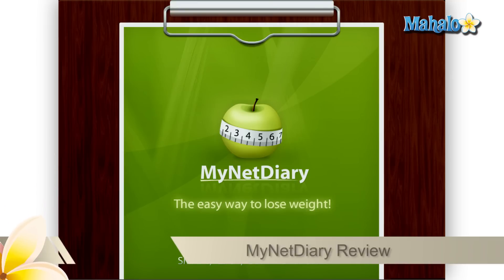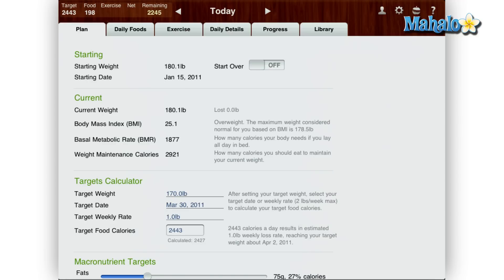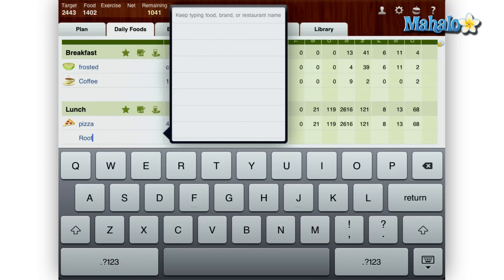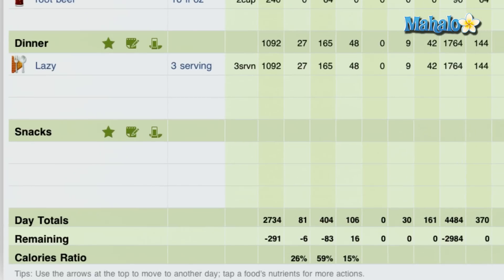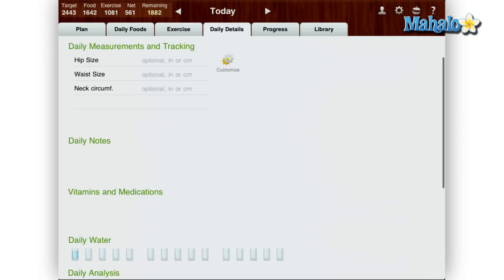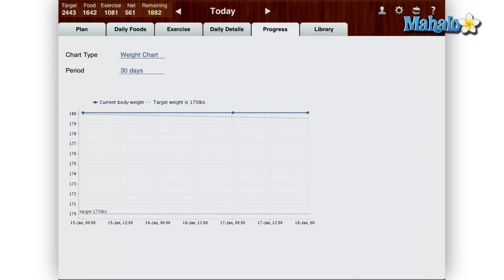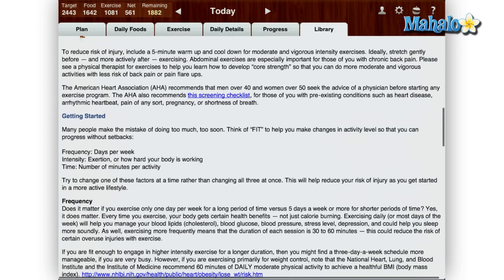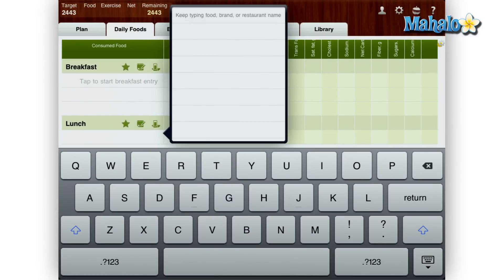MyNetDiary iPad App Review